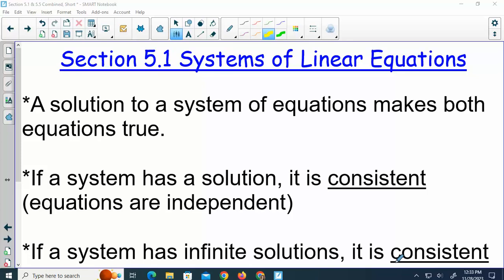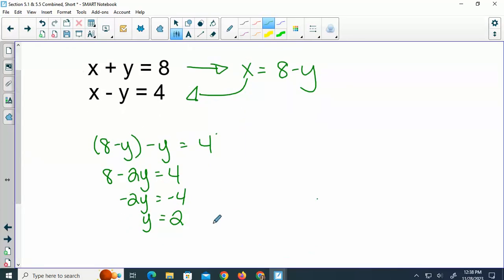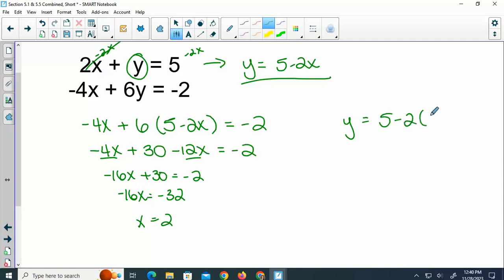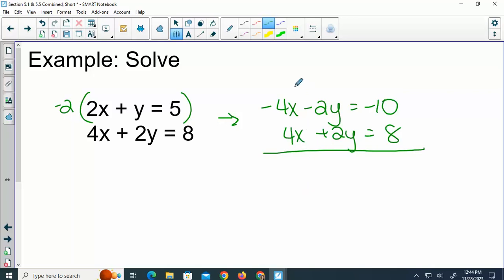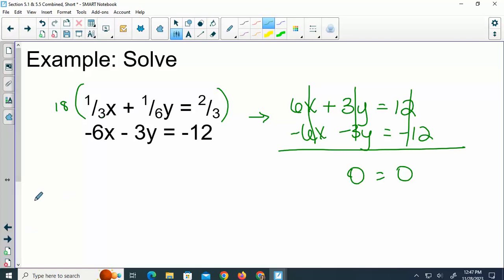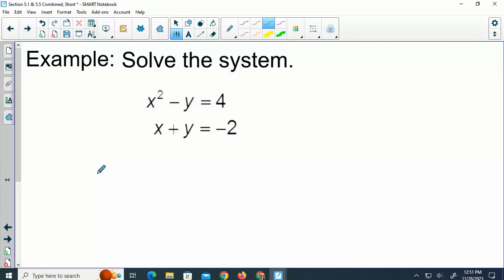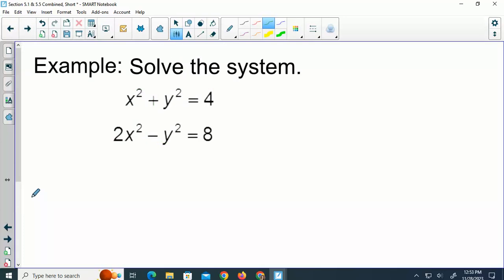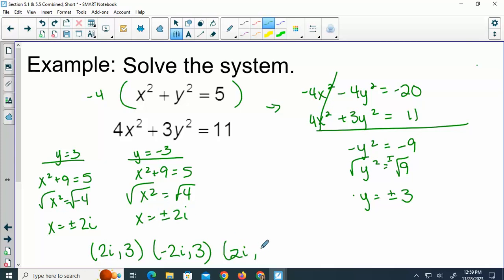Section 5 1, 5 5 Nov 28